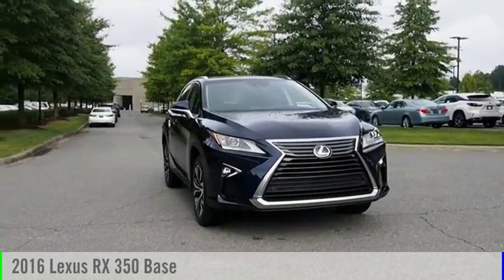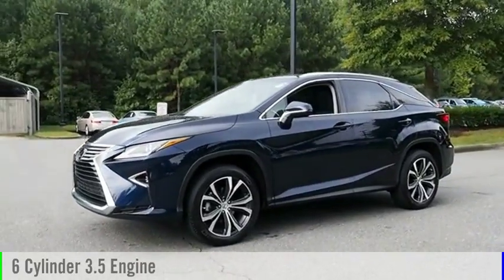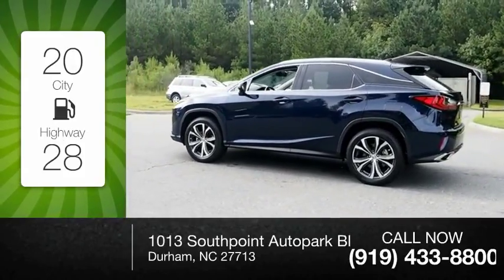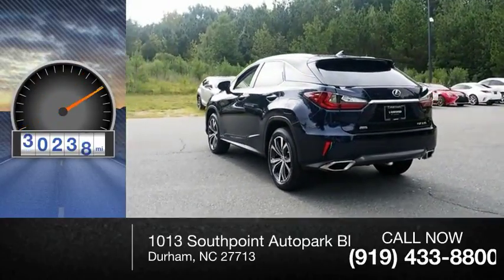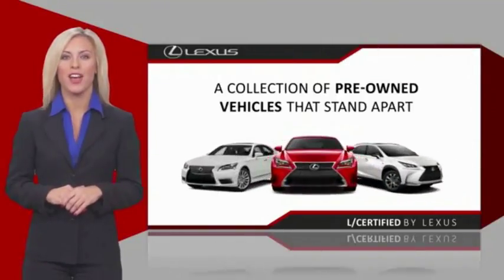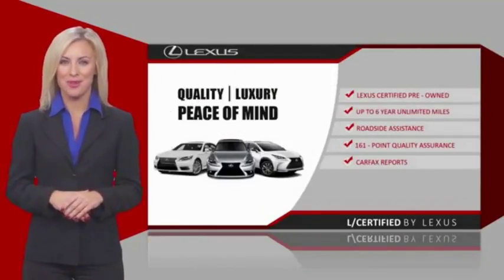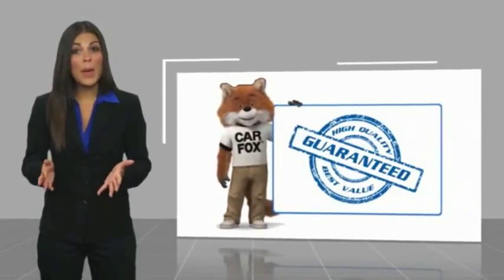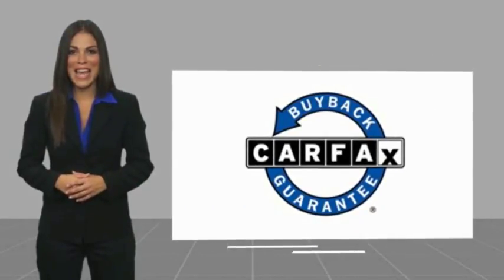2016 Lexus RX 350 for sale in Durham NC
2016 Lexus RX 350 for sale in Durham NC - Stock # DPL3010B
Year: 2016
Address:
1013 Southpoint Autopark Blvd.